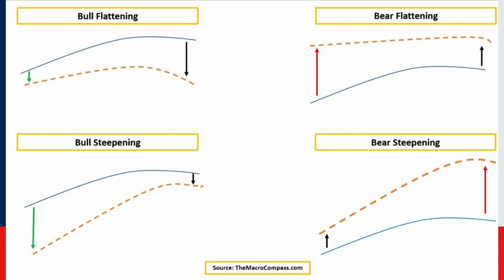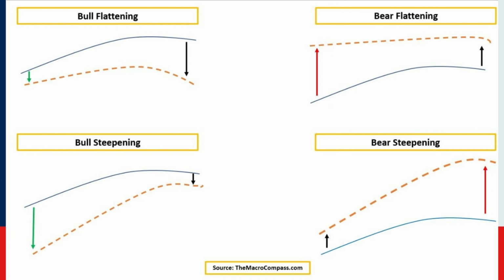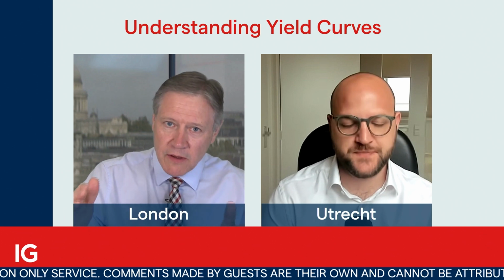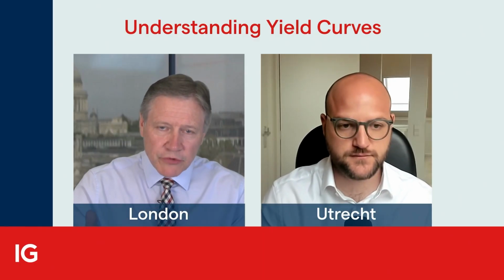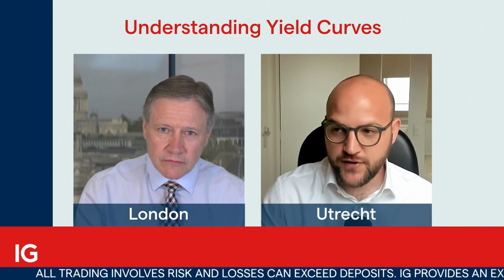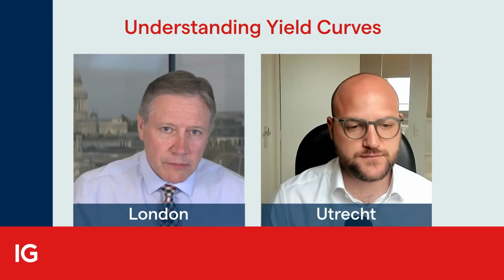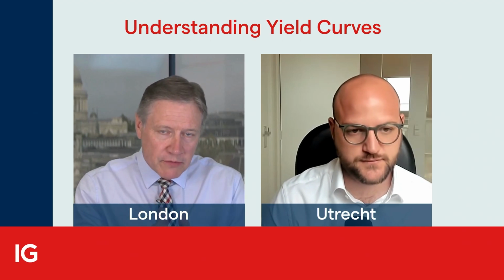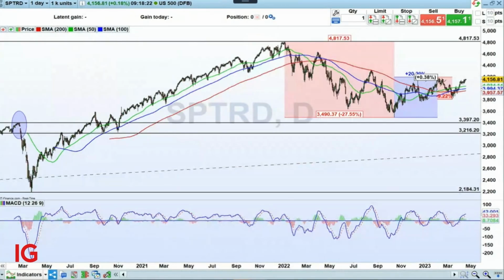How to read a yield curve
Understanding what a yield curve says, at any particular point in the economic cycle, is critical to understanding how the capital markets work. IGTV’s Jeremy Naylor caught up with macro strategist, Alfonso Peccatiello from TheMacroCompass.com, to look at the shapes that help us when trading various asset classes.

Established in 1974 as the world’s first financial spread betting firm, we’re now the world’s No.1 provider of CFDs and spread betting* and a global leader in forex. We also offer an execution-only share dealing service in the UK, Ireland, Germany, Austria and the Netherlands.